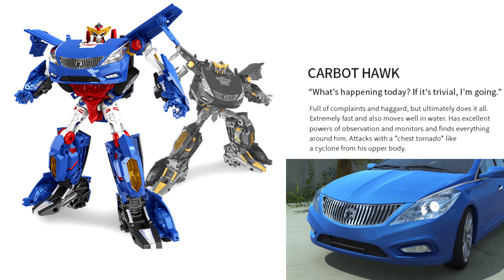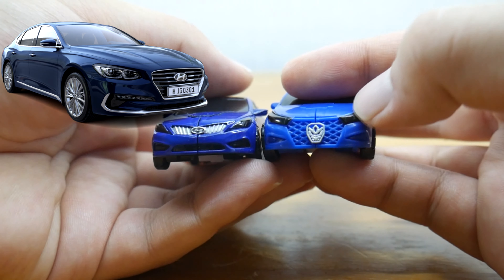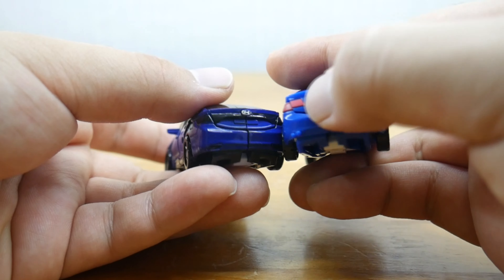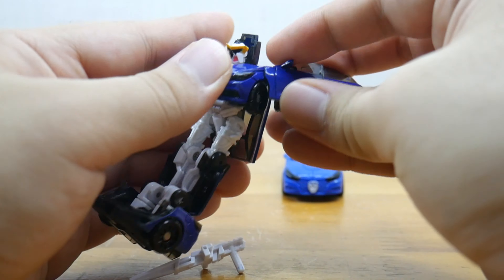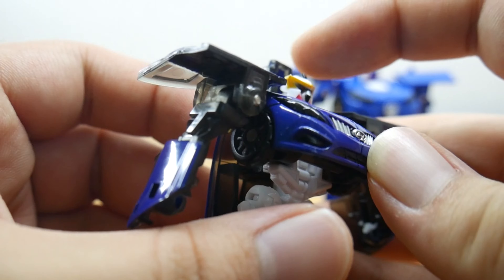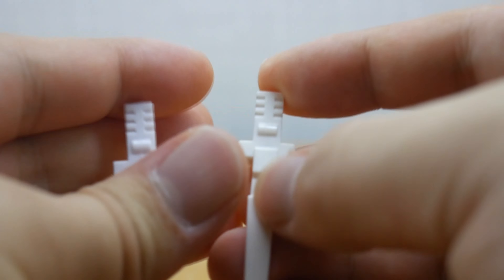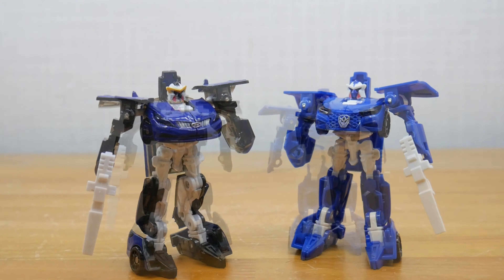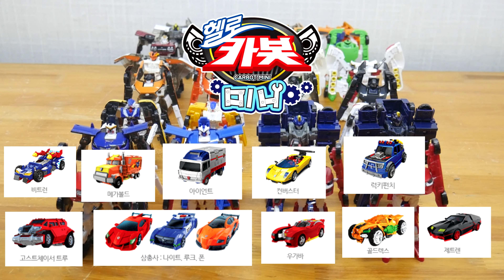Hello Carbot Micro & Mini Hawk Review / 헬로카봇 마이크로과 미니 호크 영어 리뷰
I conclude my Hello Carbot Mini review series with Hello Carbot Mini Hawk!

헬로카봇 영어 리뷰 입니다!